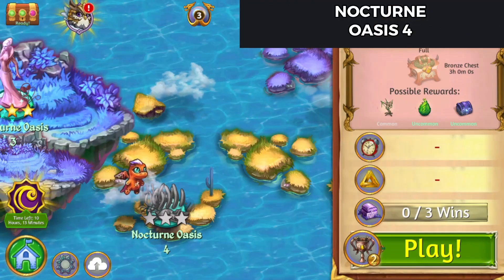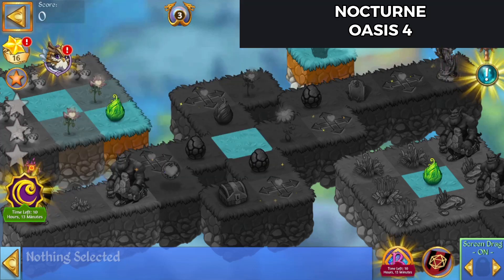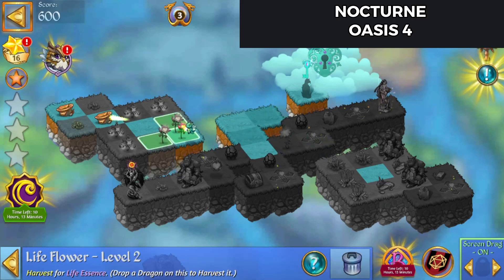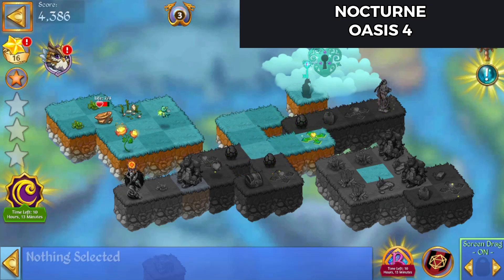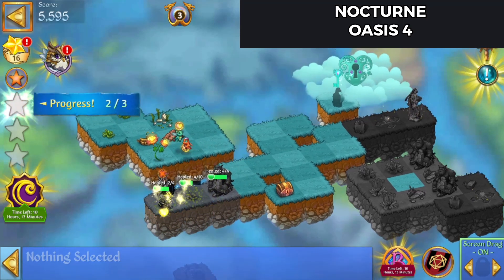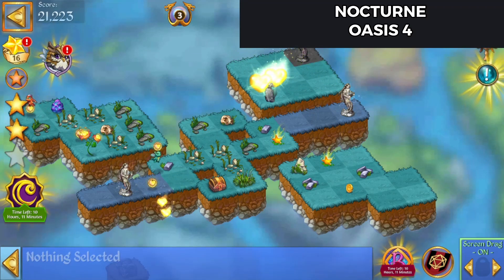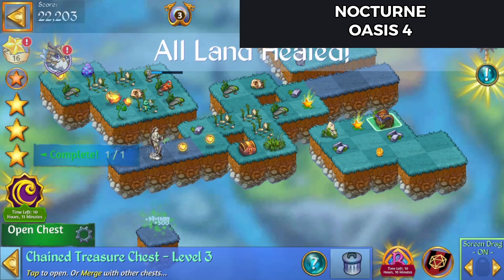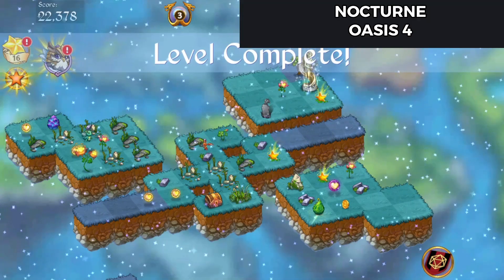Merge Dragons | Nocturne Oasis 4 | 3 Stars 🌟🌟🌟 | With Commentary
In this video I get a 3 star win of Nocturne Oasis 4 in Merge Dragons.   This is commentated play.

Happy Merging

Merge Dragons Friend Code:  xvdgowixgn
Merge Witches Friend Code: JSOAXFQWGG
Merge Magic Friend Code: CDHCCDAVUU